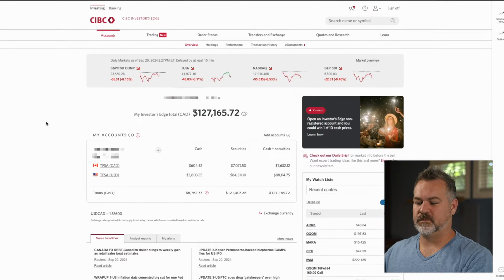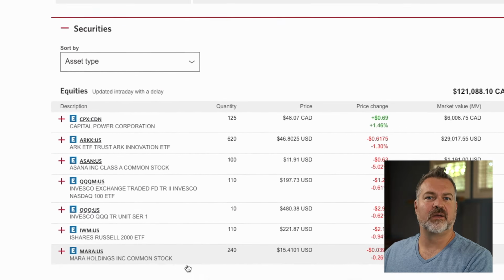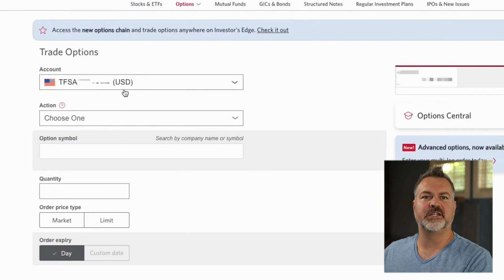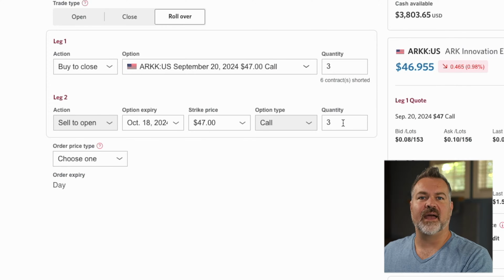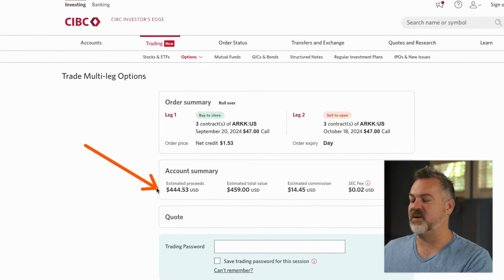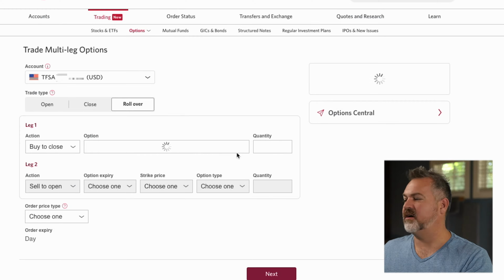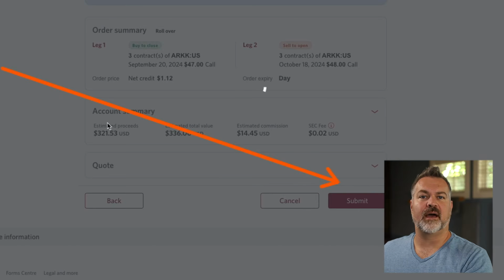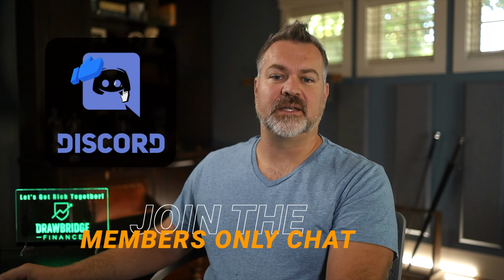Covered Call Strategies On CIBC Investor's Edge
Looking to enhance your options trading strategy? In this video, I show you how to roll covered calls using CIBC’s Investor’s Edge platform. Rolling covered calls is a powerful technique to maximize your income while managing risk. Whether you're new to options trading or looking to refine your skills, this step-by-step guide makes it easy to understand and execute.

By subscribing to my investment newsletter and trade alerts service, you'll get access to expert market insights, up-to-date trade ideas, and strategies like covered calls, ensuring you stay ahead of the curve in today’s market.

📈 Join the Drawbridge Finance community and start boosting your portfolio today

This covered call strategy is perfect for tax-advantaged accounts like TFSA, RRSP, and ROTH IRA, making it ideal for long-term investors looking to generate monthly income while growing their portfolios. Whether you're using CIBC Investor's Edge or another platform, this simple, repeatable strategy helps maximize returns in registered accounts while minimizing risk. Perfect for both beginner and seasoned traders, it’s a great way to make your investments work harder for you every month.

▬ CONTENTS ▬▬▬▬▬▬▬▬▬▬

0:00 Intro to Covered Calls
0:35 Real annual returns in a TFSA
1:35 Stock Holdings Review and Sep Results
2:45 Step by Step Investor's Edge Rolling Calls
4:54 Confirm Order Before Submitting
6:06 How to adjust an open order
8:36 Get Trade Alerts

Want to learn how to trade stocks and make more money? This channel is dedicated to increasing investment returns and building wealth by passively trading in the stock market. If you’re tired of poor performance then make sure you subscribe to Drawbridge Finance I produce weekly videos for the beginner trader and use simple explanations to learn how I buy and sell stocks for profit.

Levi Woods